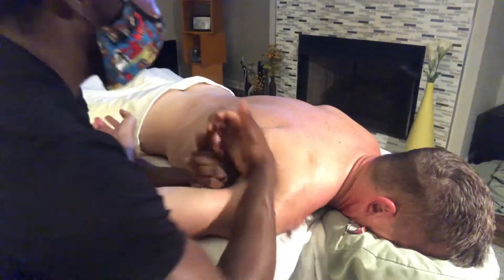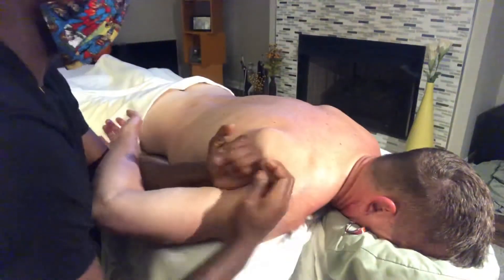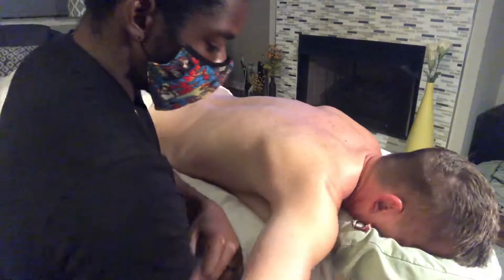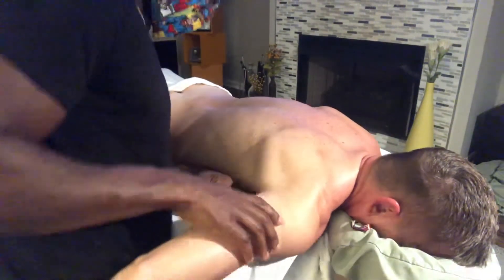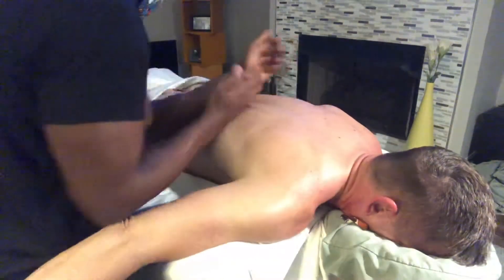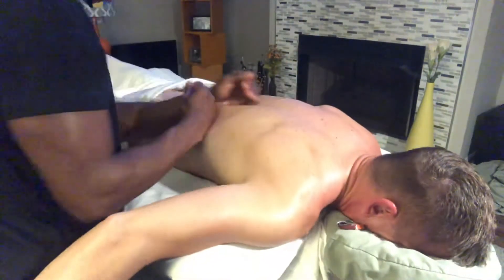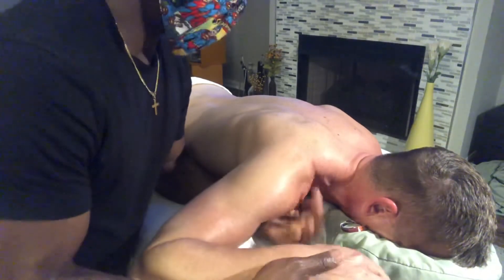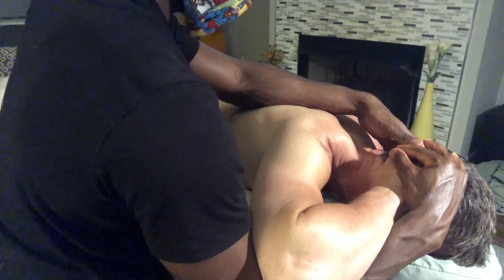BACKS, ROTATOR CUFFS & SHOULDER MASSAGE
Gentle deep flow for the back muscles, rotator cuffs, upper back muscles and stretches for teres minor